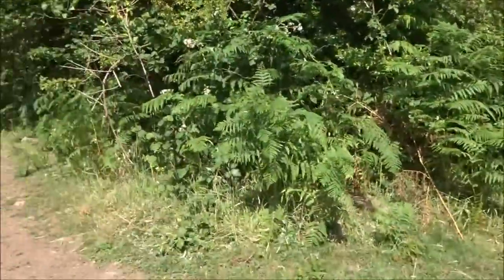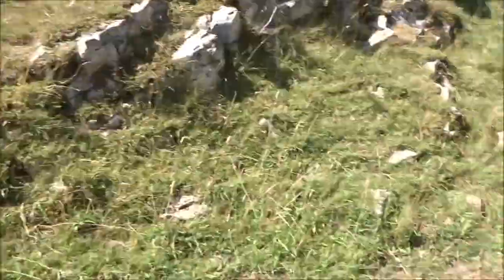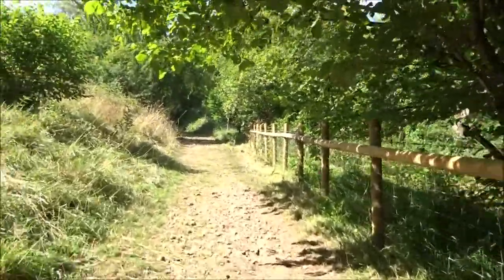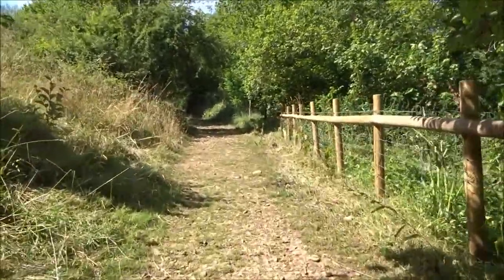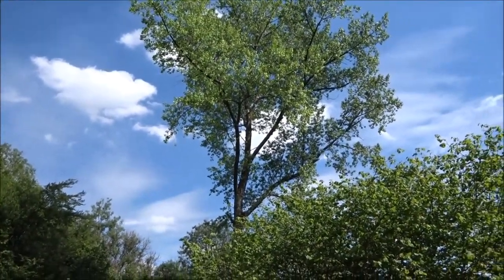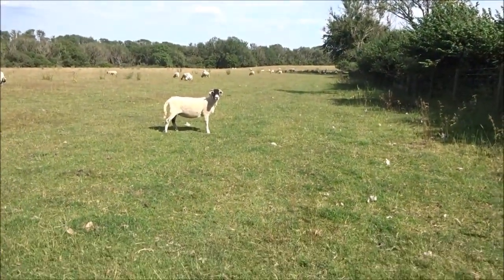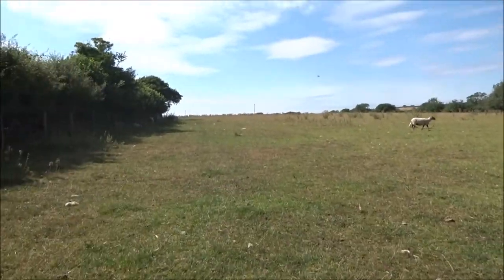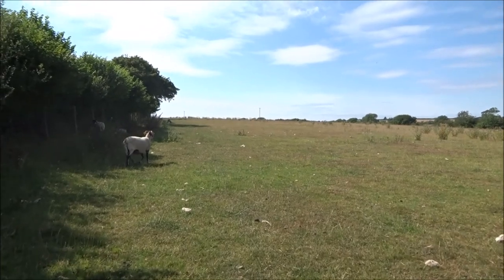A Mendip Hike in the Heat, Part VIII,' Long Sheep Field Towards Piney Sleights ' by Sheila, Jul 29t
I briefly enter Black Rock Country and the quarry but turn right at the gate after completing the Velvet Botton section and head for the track and path skirting Long Wood...It is still very hot so I just take my time resting at the top by the gate and then head off across Long Sheep Field where I say 'Hi' to the sheep--many of them know me now--I even had to rescue a large lamb trapped by its horns in the square fencing---this is a frequent event--I have released quite a few over the years--as soon as it was free it ran and found its mother for a long needed drink of milk---the lamb gave me a prolonged gaze as if to say 'Thank You Sheila'--It is literally a long field but I always enjoy crossing thru it'---I keep to the shaded area where possible and consume more picnic---such a gorgeous day--such a great hike---my healer---Just snippets are shared of this 6 hour hike --my videos my visual diary, my reflective journal---a record in Time & Space Just one more video to follow folks using the little Sony.